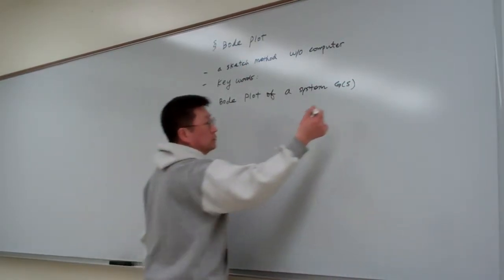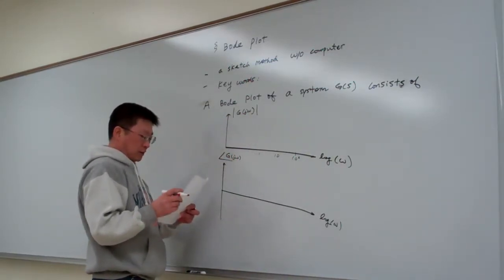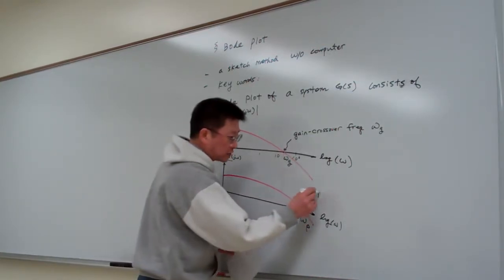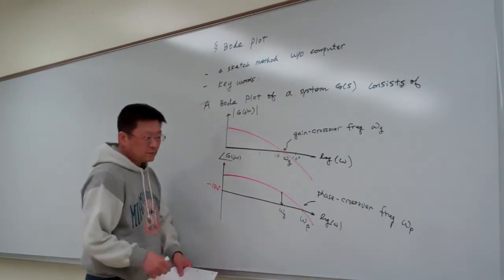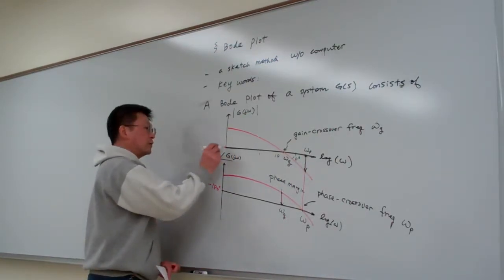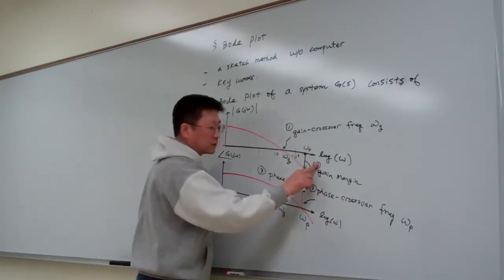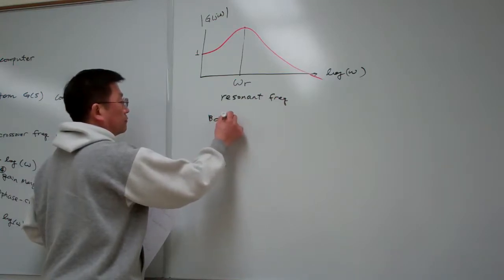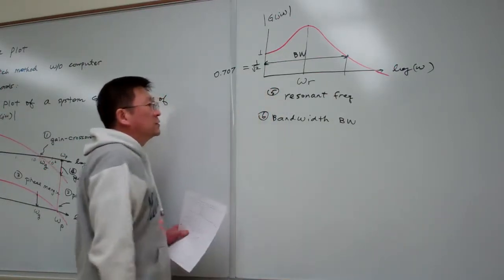371 Bode plot the terminologies